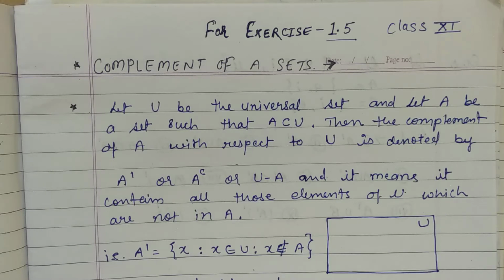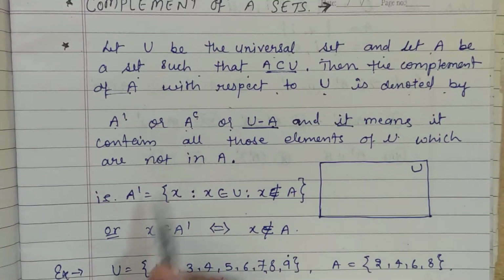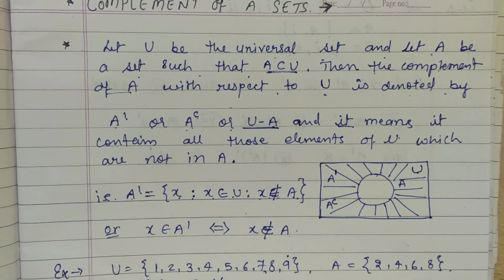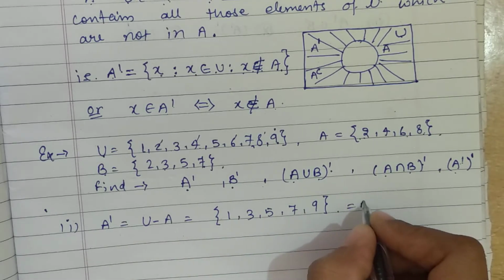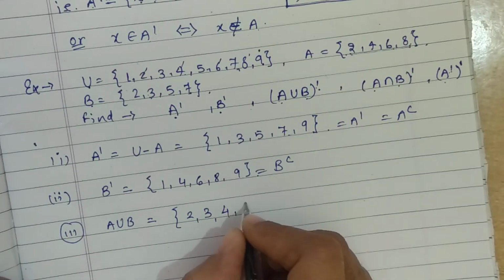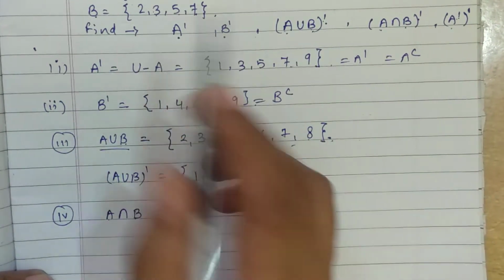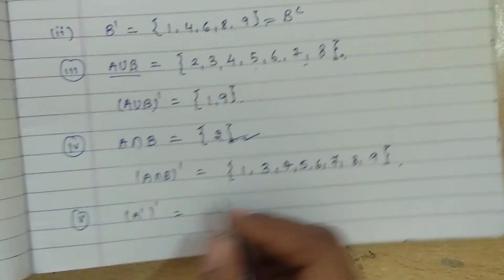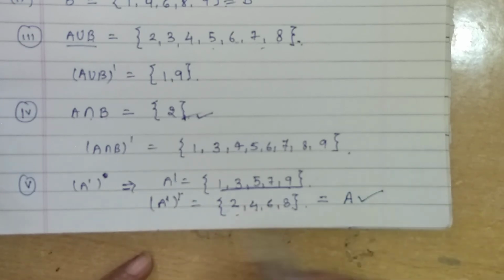Complement of set -Definition- Part 1- Ex.1.5 - SETS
Hello student,

In this video we learn about Complement of sets with its definition and an example, I cover all basics of NCERT with some examples which help you to solve NCERT exercises 1.5 .

You can drop your comment & doubts in drop box or whats app on number given below and also need your suggestion for required topic.

Priyanka Jain
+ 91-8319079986